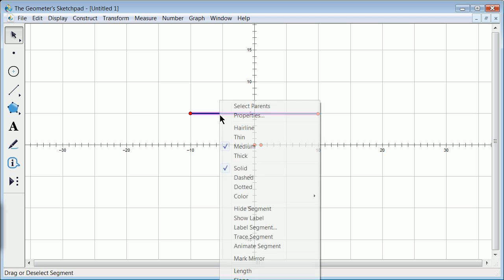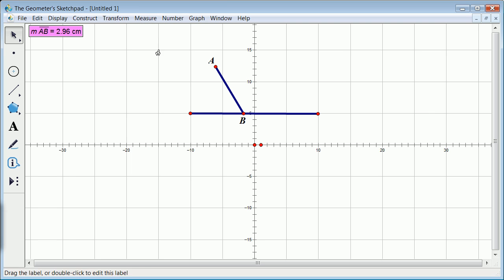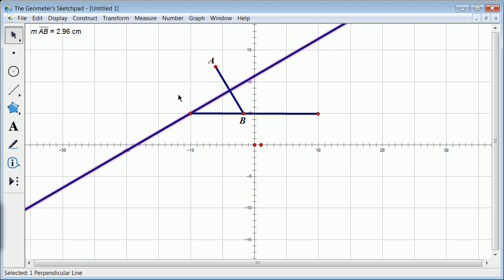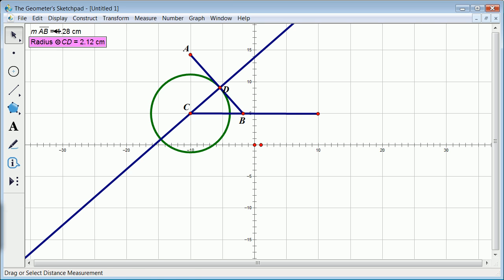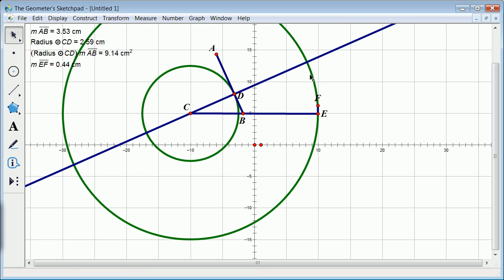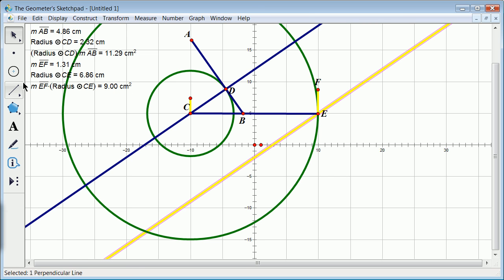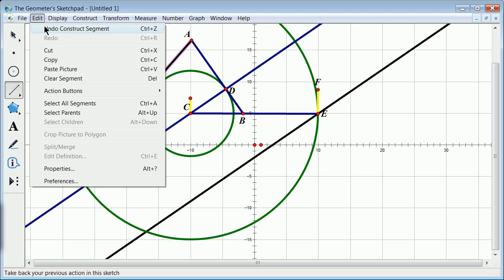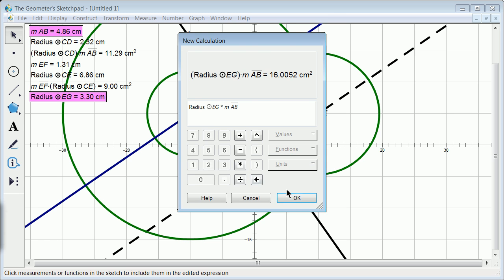comparing circles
Comparing the circles formed by the moment arms to compute reactions